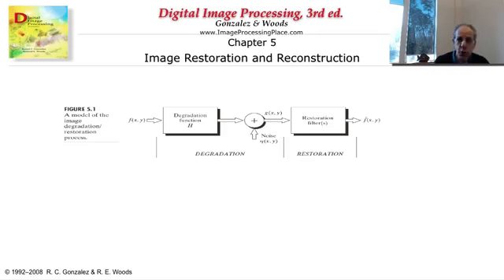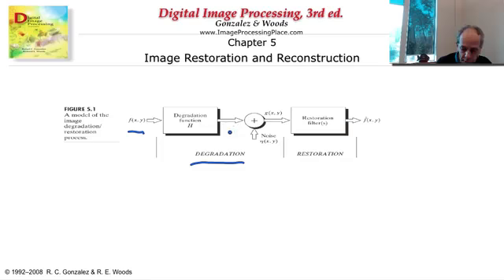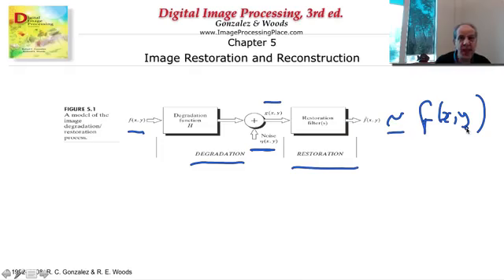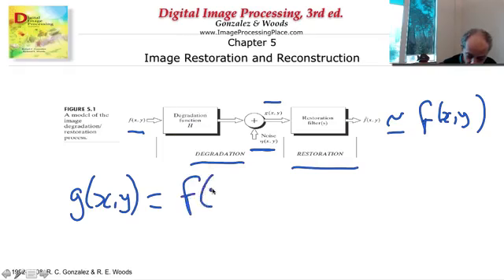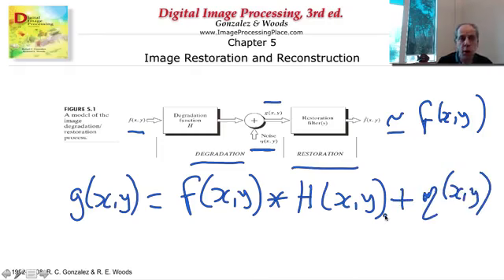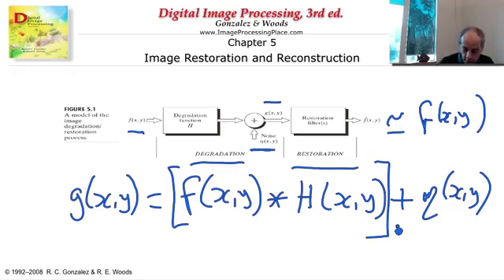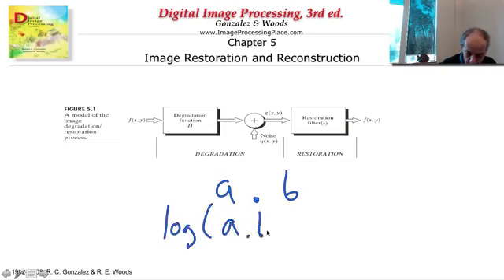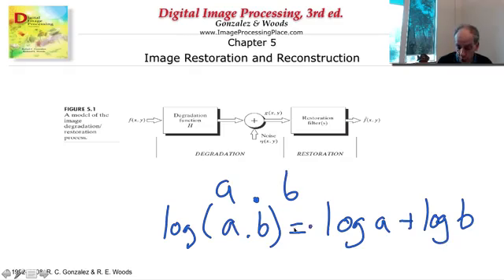WEEK 4th# 1 - What is image restoration - Duration 07:49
Hello and welcome to Week 4 of our Image and Video Processing class. For the last few weeks, we have been very busy learning a lot of new concepts in image and video processing. This week, the materials are going to be a bit short. I think we all deserve a shorter week about after learning so much new material. But also, the main reason this week is going to be a bit short in material is because we're going to come back to some important examples of image restoration later when we talk about more advanced topics in the class of image processing. But we still need to learn the basics of image restoration. And we need to understand what is image restoration. So, let's just go straight into that. But before that, just for a second, what background do you need for the topic of this week? If you have knowledge about signal processing, and Fourier analysis, there are some parts of the week that you might benefit a bit more. But since it happened in the previous weeks, the material is going to be very self-contained so you should be able to understand the basic concepts with very limited background, just some background in Linear Algebra mostly. but again, Fourier analysis will be very helpful if you know it. In particular, for the topic of Weiner filtering that we are going to explain in, in a few hours or actually in a few minutes. So, let's just explain, what is image restoration?